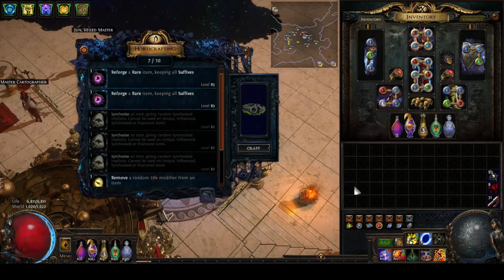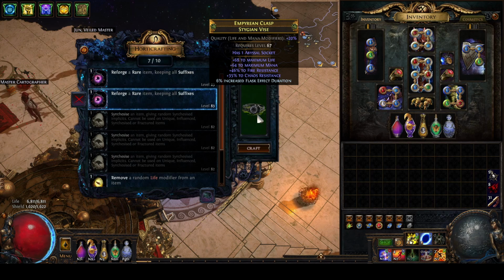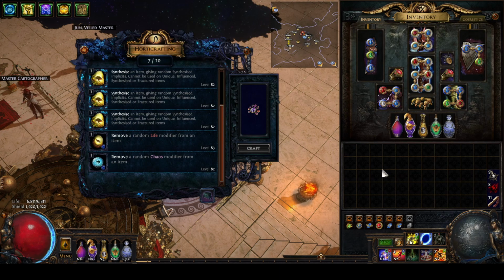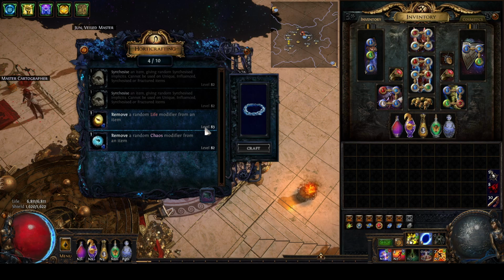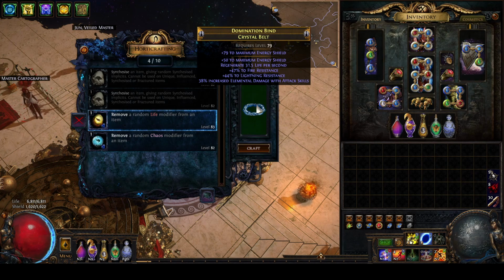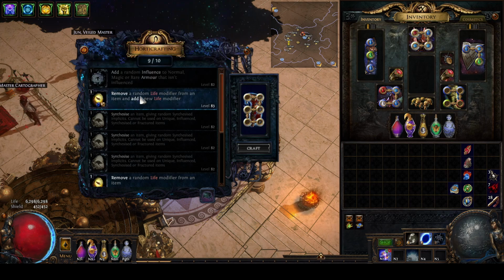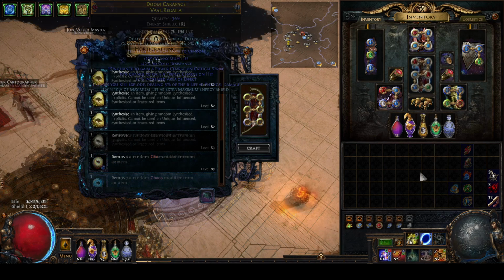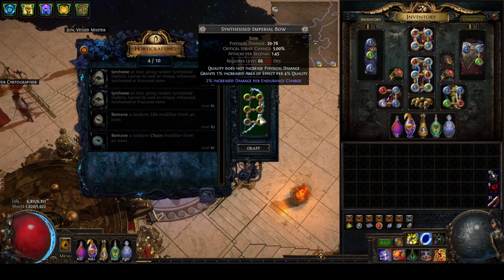Path of Exile 3.13 Harvest Crafting Guide Part 2: Advanced Crafts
Harvest crafting is the strongest crafting in PoE and with its return in 3.13 a lot of people have been asking questions about what it's best used for.

Unlike the reforge video where I talked about a lot of RNG, I tried to focus on as many concrete examples as possible in this video, things you can do without RNG and don't worry! I'll elaborate on some of these a bit more when I get into my next video where I step by step through specific crafts.